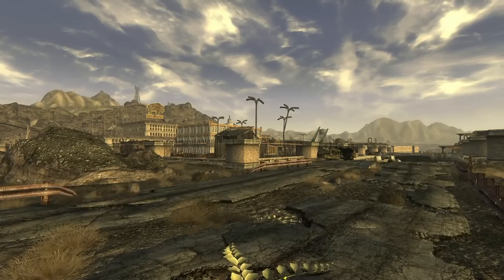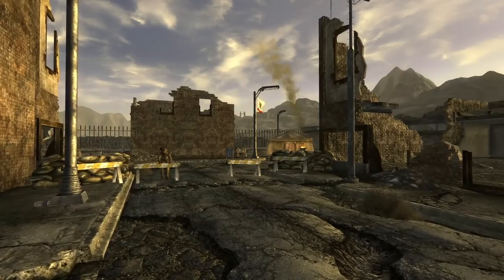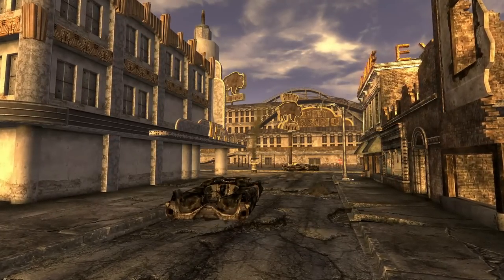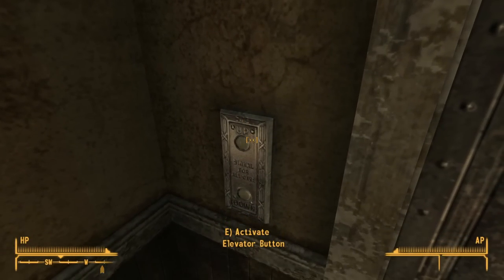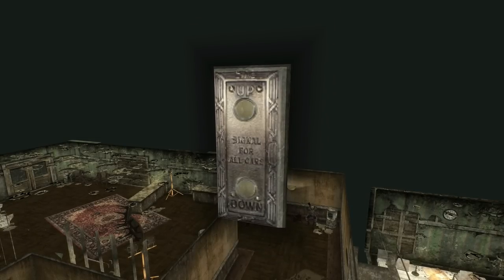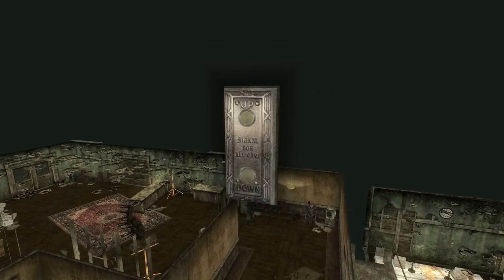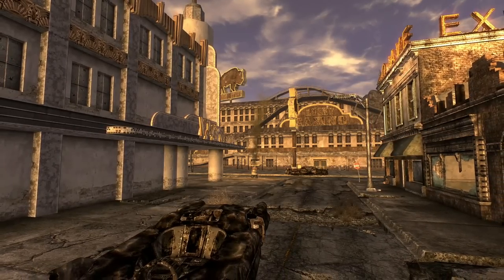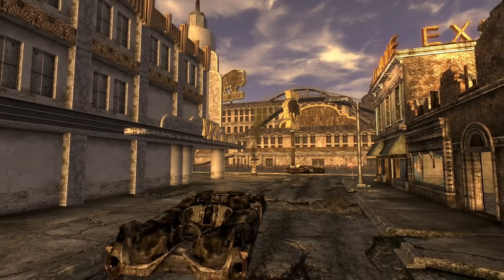The Mysterious Hidden Elevator Button in Fallout: New Vegas